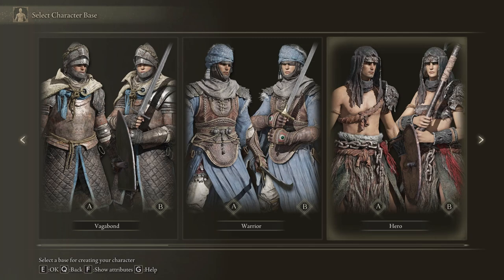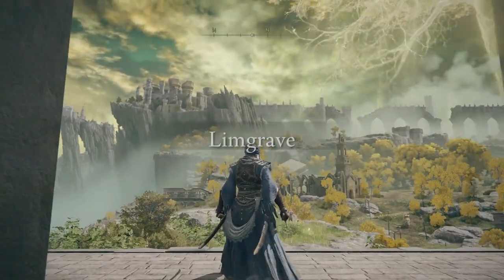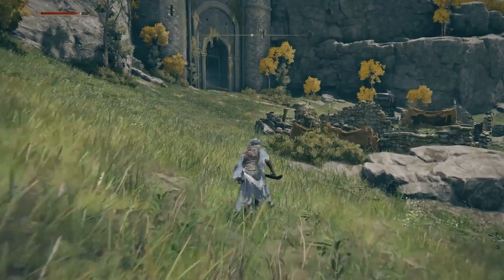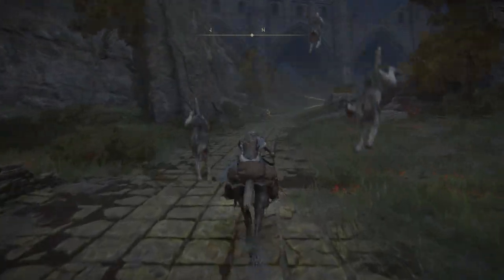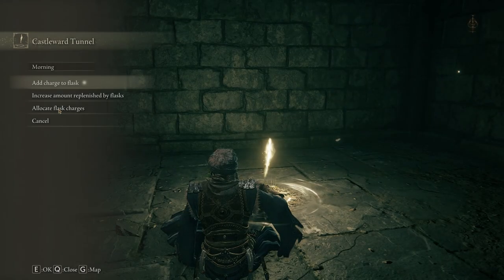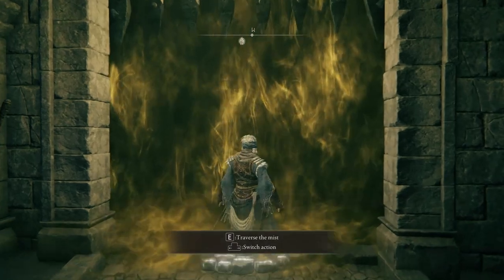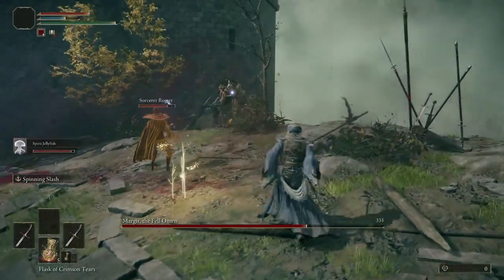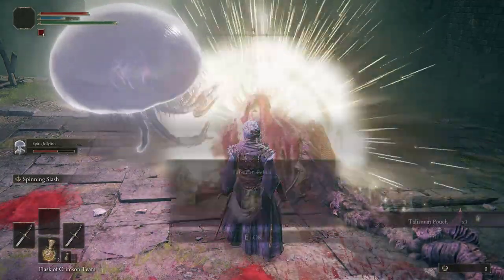Beat Margit at LEVEL 1! Elden Ring How To EP1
Stay awesome and stay safe y'all :)